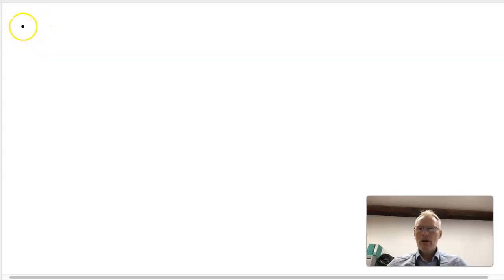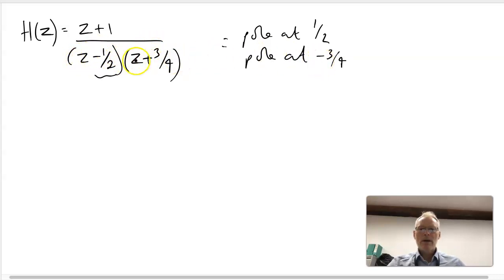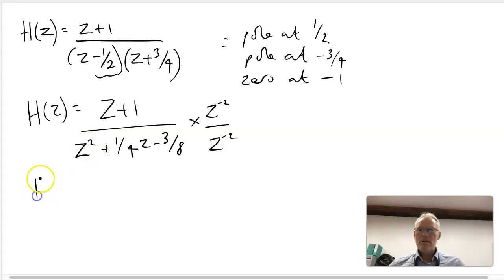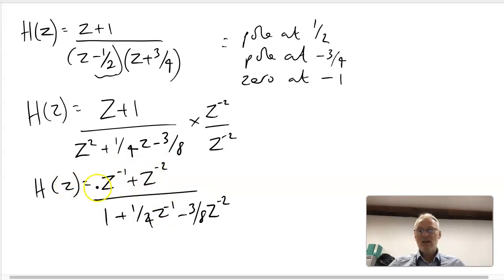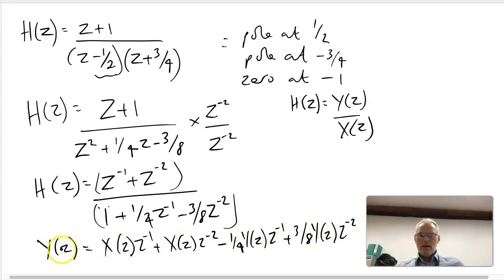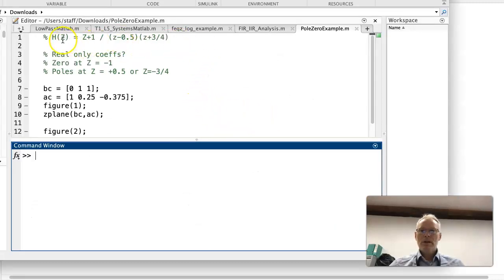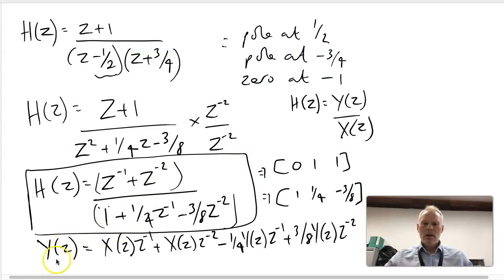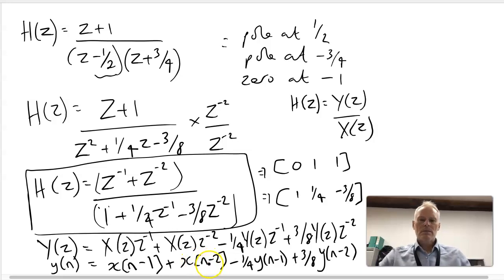Poles and Zeros (Part 2). Transfer Function in Z to difference equation.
This video demonstrates how you would obtain a difference equation from the Transfer Function expressed in Z. It also shows how to relate the coefficients of the transfer function to the realisation and pole/zero plot.